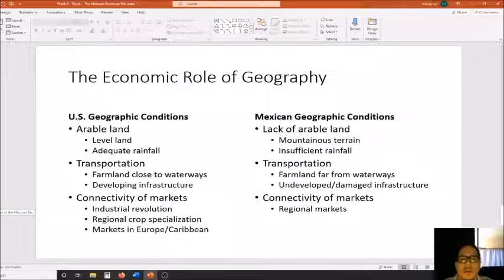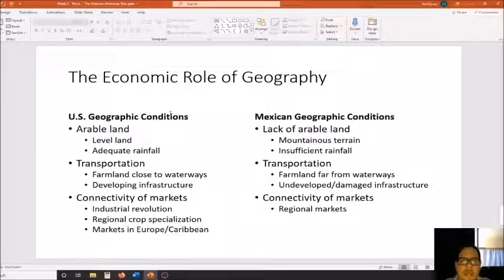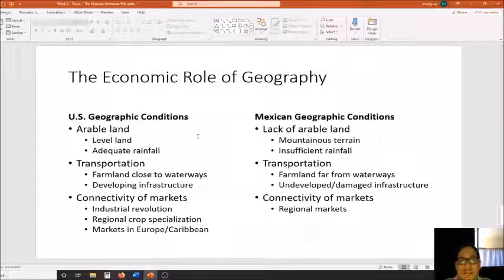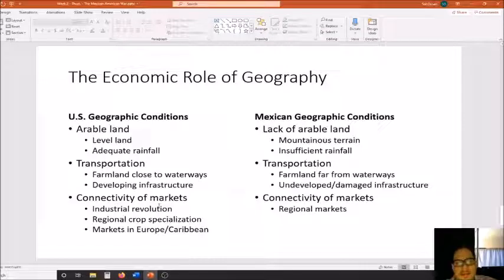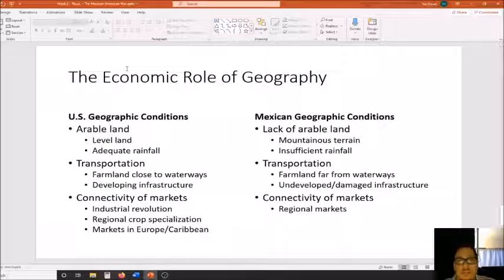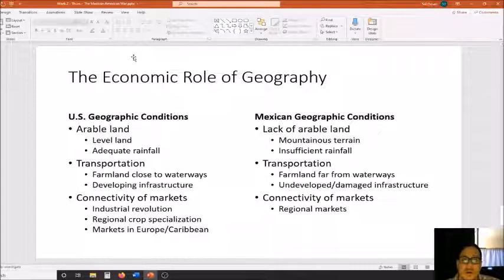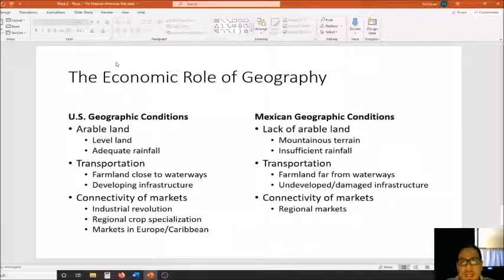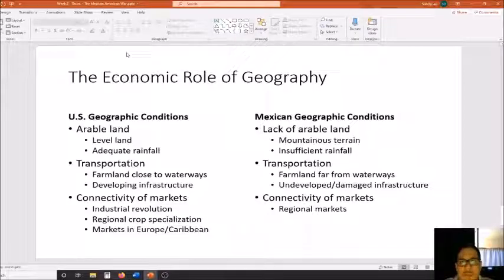The Effect of Geography on Economic Growth